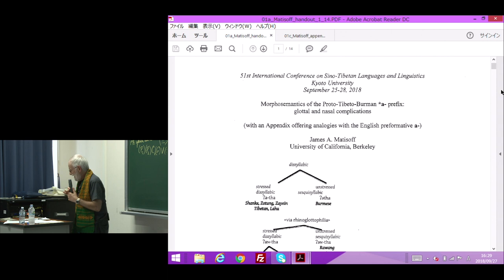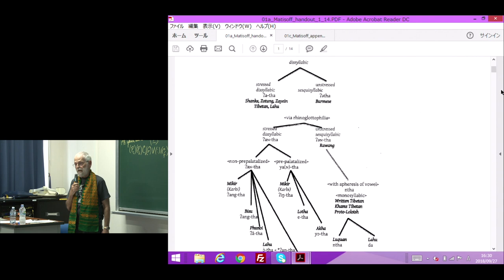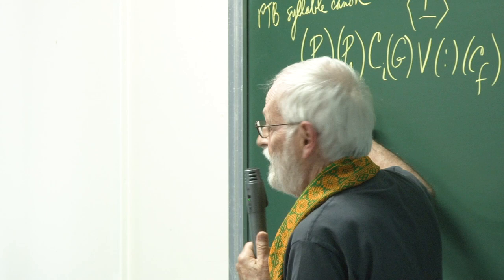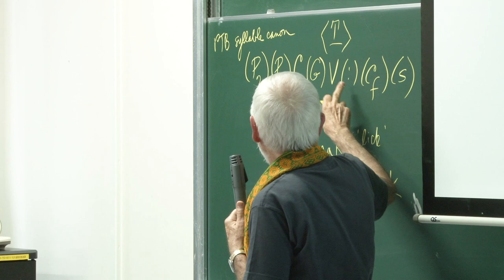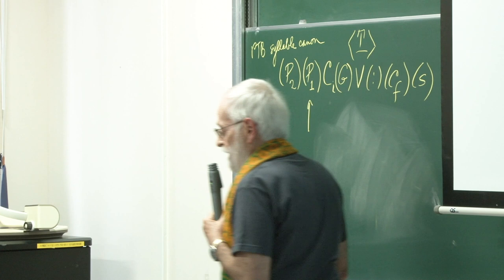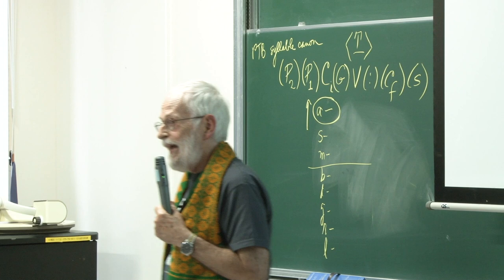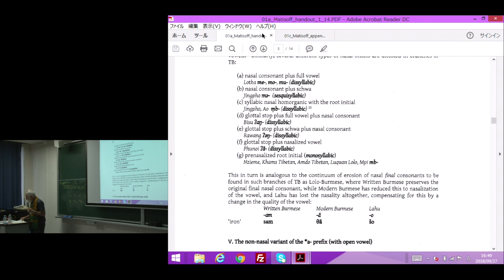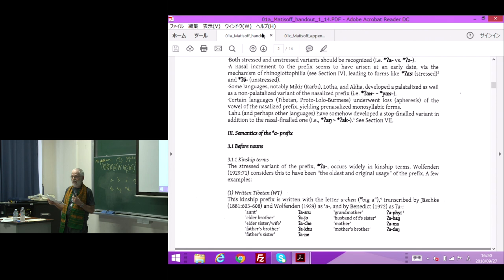Kyoto U. The 51st Int'l Conference on Sino-Tibetan Languages and Linguistics, James A. Matisoff Ch.1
The 51st International Conference on Sino-Tibetan Languages and Linguistics
"Morphosemantics of the Proto-Tibeto-Burman *a- Prefix:
glottal and nasal complications"
Ch.1 Proto-Tibeto-Burman *a- prefix: an overview
James A. Matisoff (University of California, Berkeley)

Kyoto University